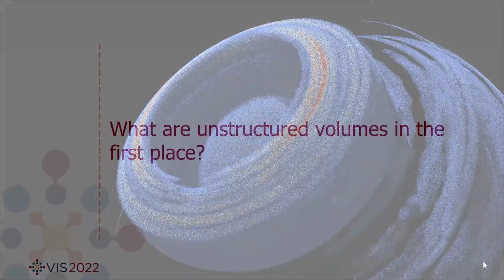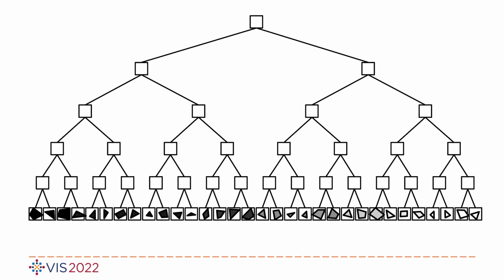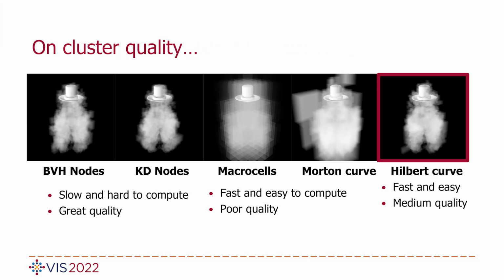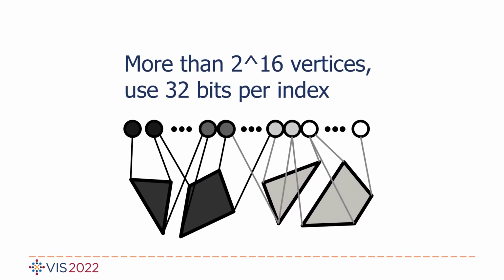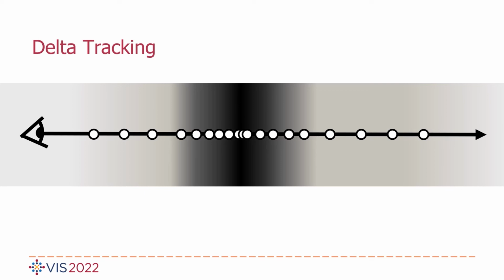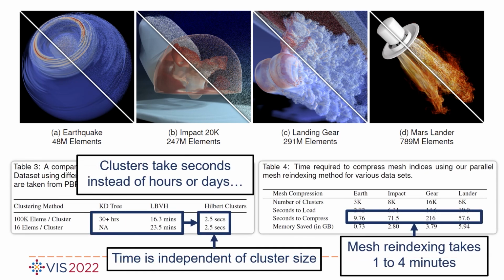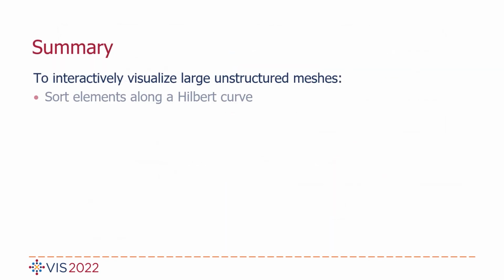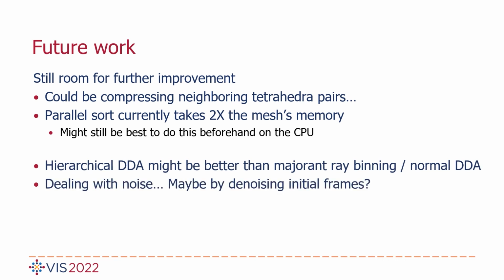Quick Clusters: A GPU-Parallel Partitioning for Efficient Path Tracing of Unstructured Grids